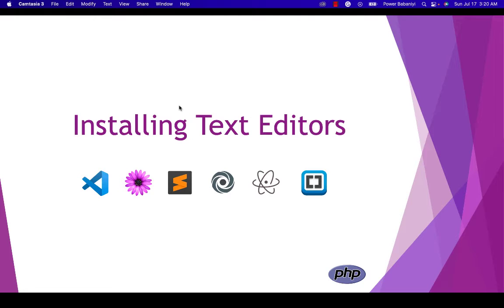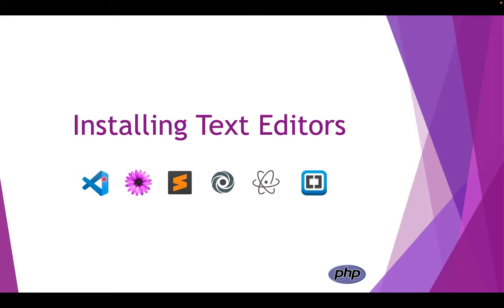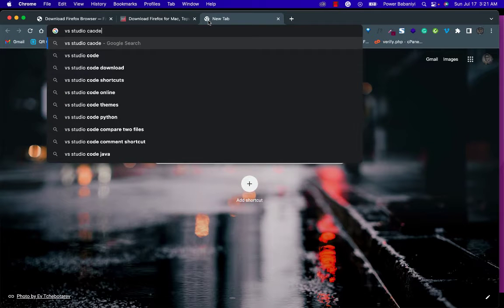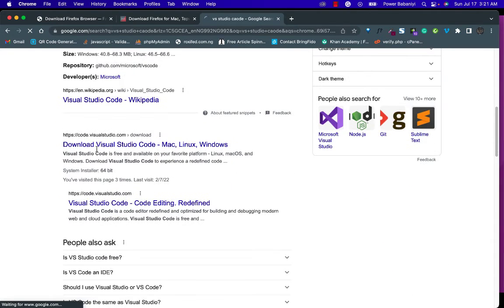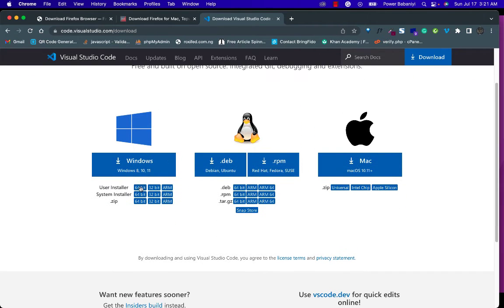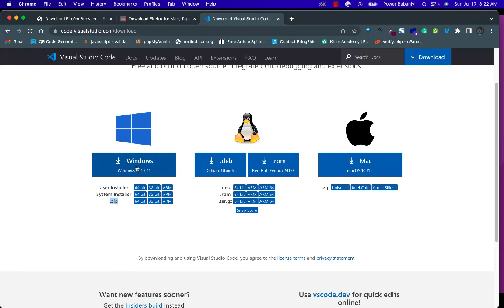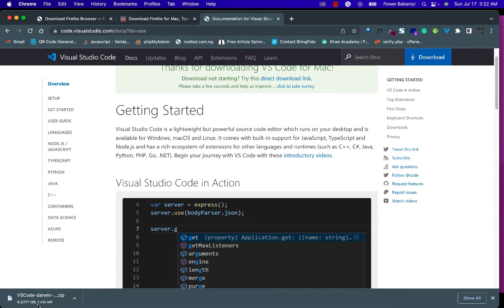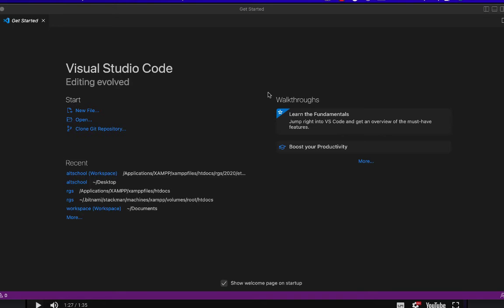06 Installing the text Editor - Backend Development with Power Babaniyi